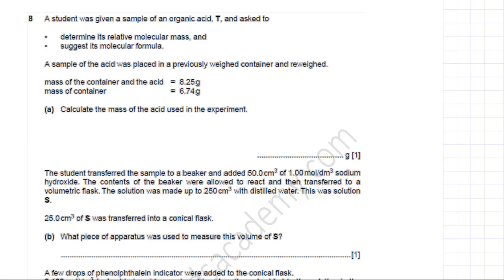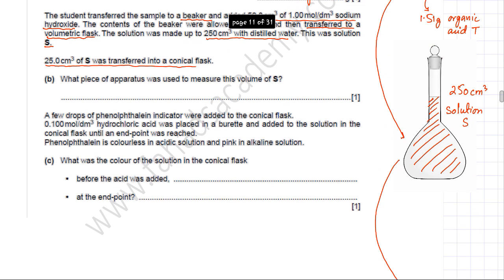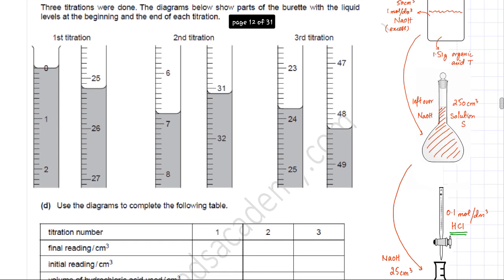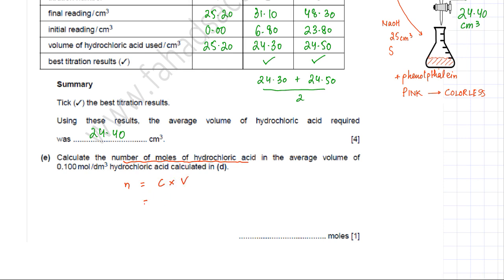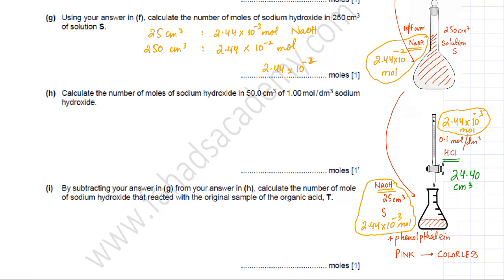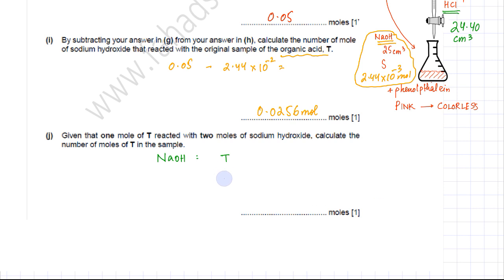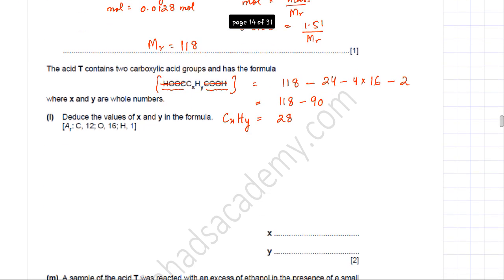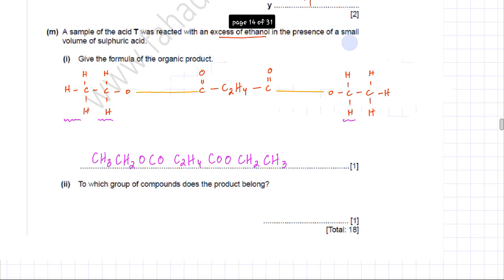3-Moles & Titration : ATP Questions, Finding Unknown Ar/Mr (s/07/qp4)